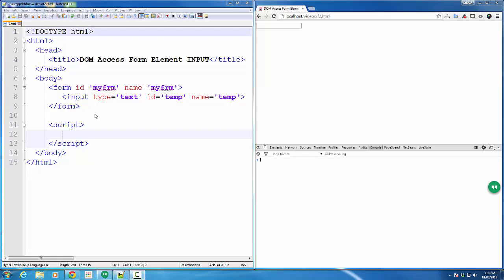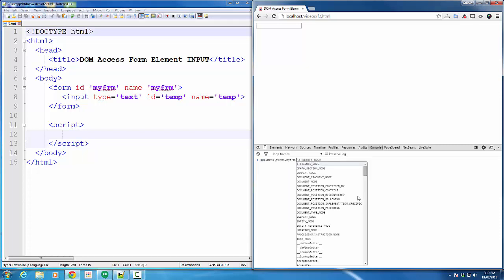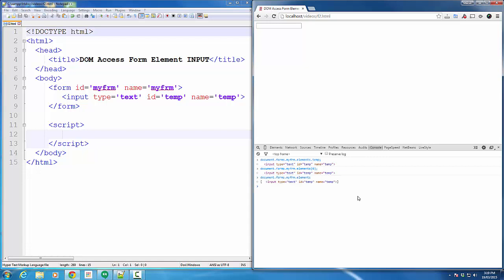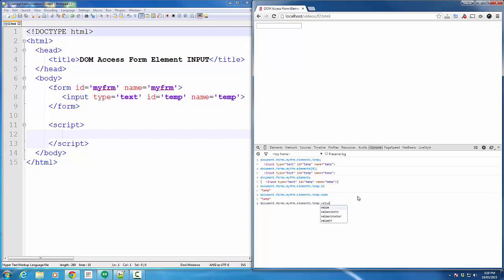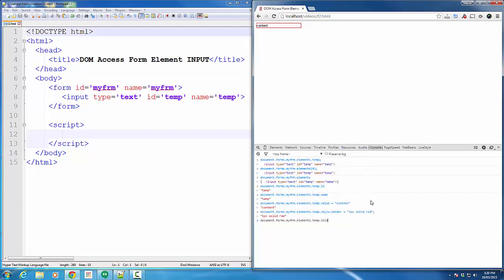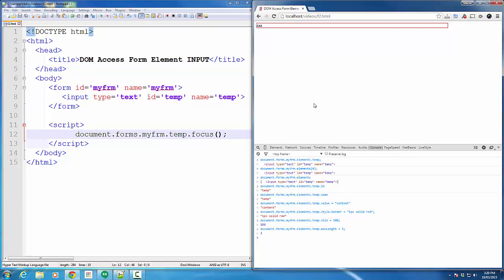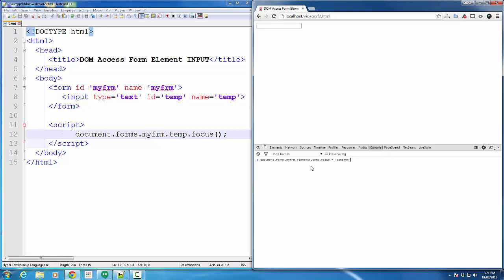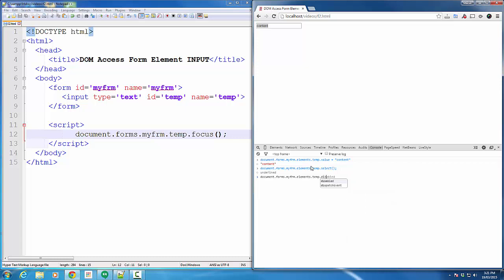JavaScript Dom access Form element Text box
Using JavaScript to access form element. In this vidoe I will access input type text attributes and methods.